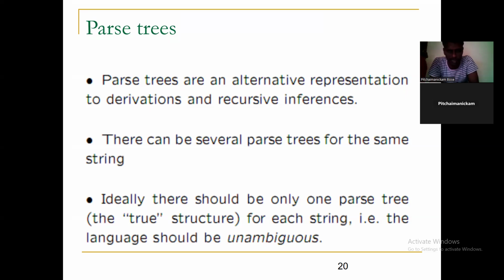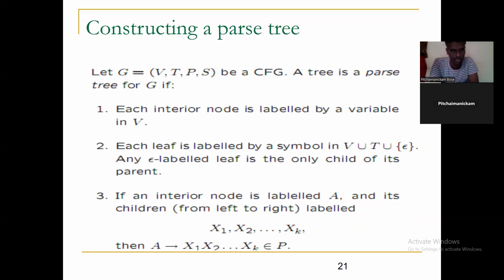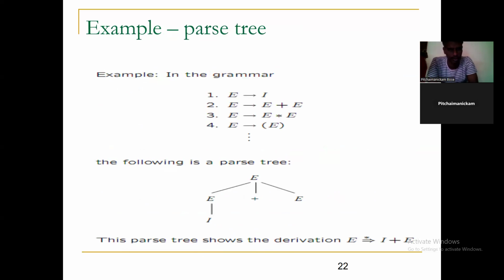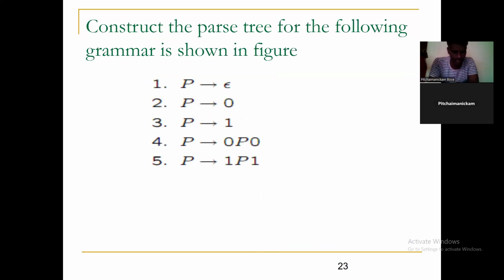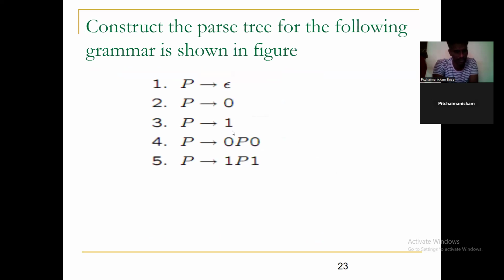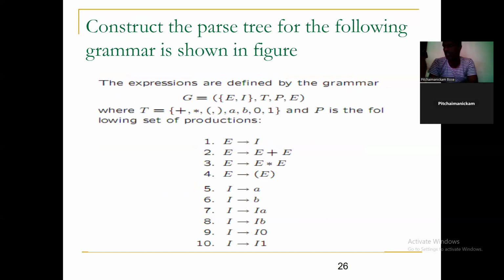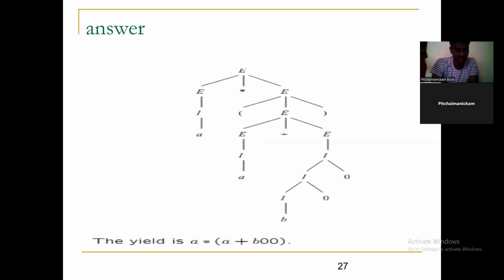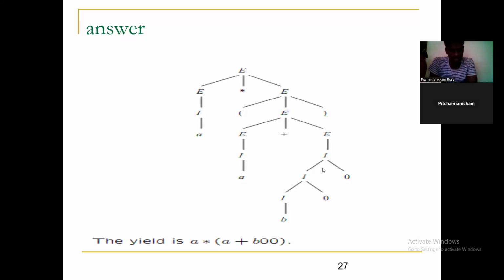FLA Parse Tree